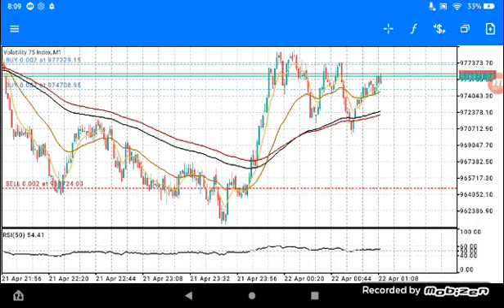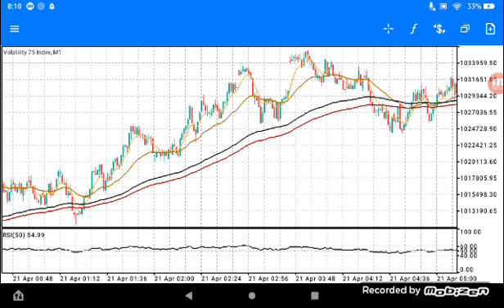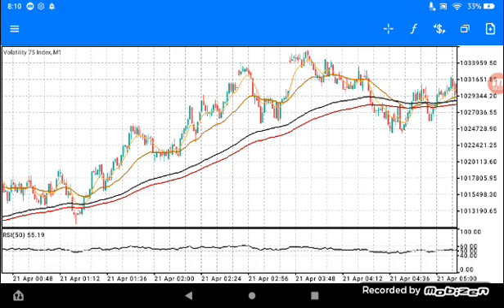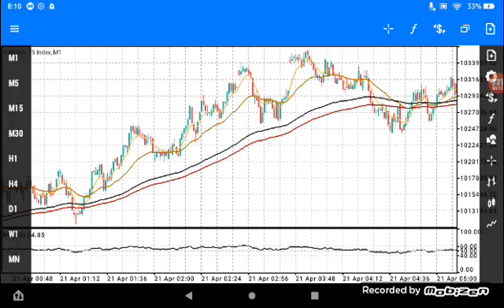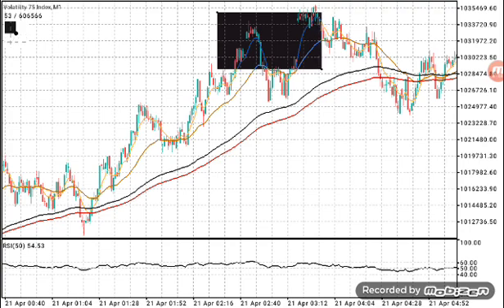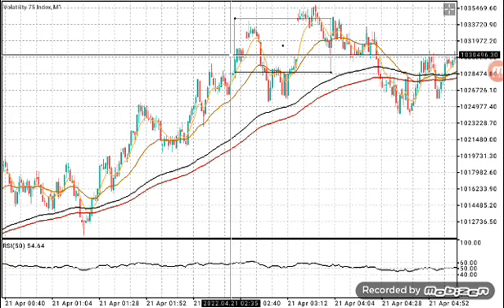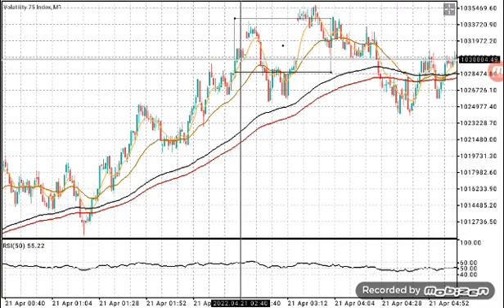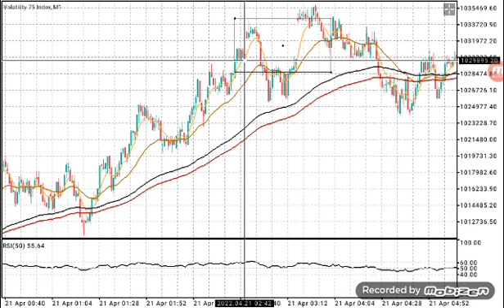The Error! Someone pls explain.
There was a VIX 75 glitch last night, no clue on the cause.